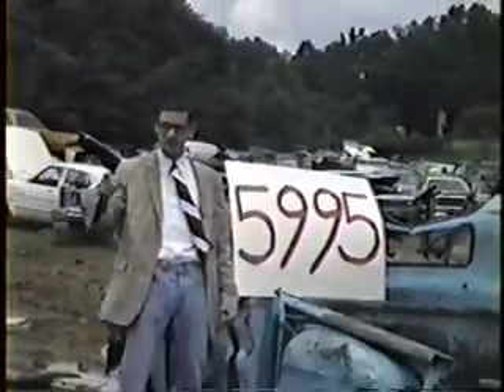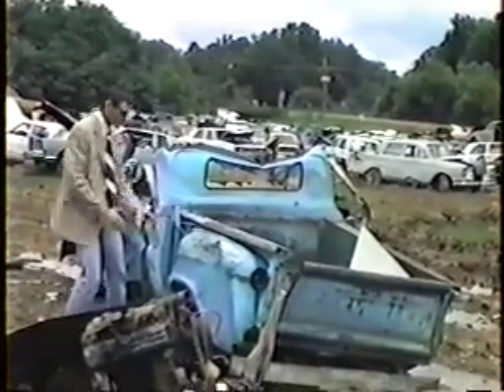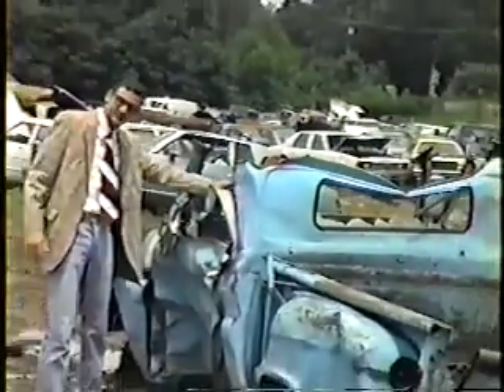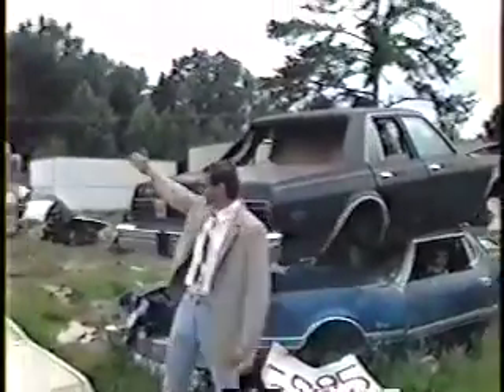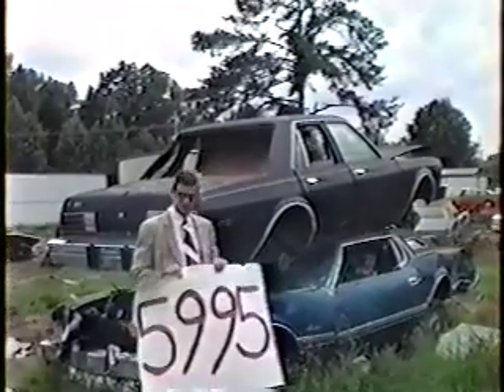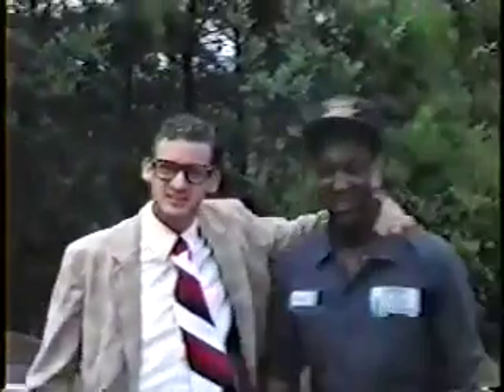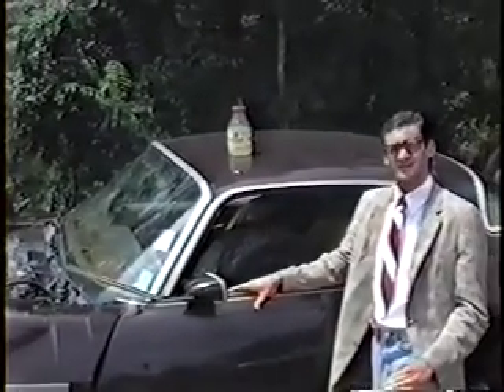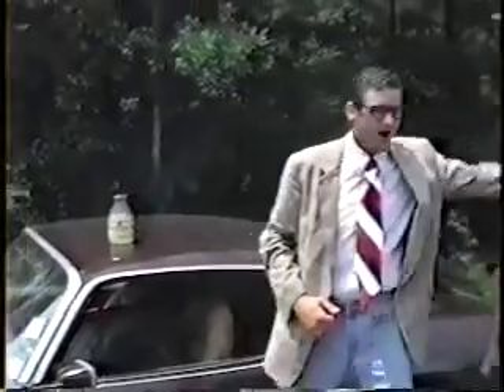Late Night With Greg Taylor- Regency Toyota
A Greg Taylor greatest moment